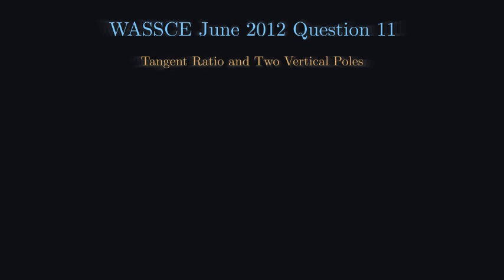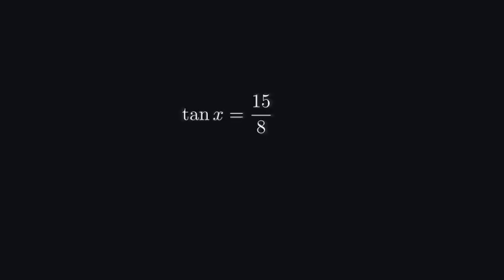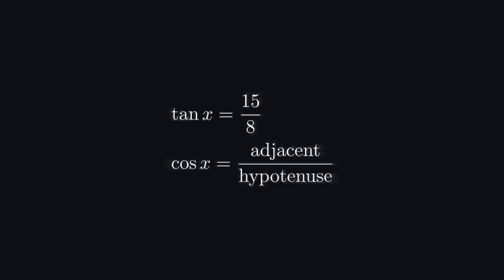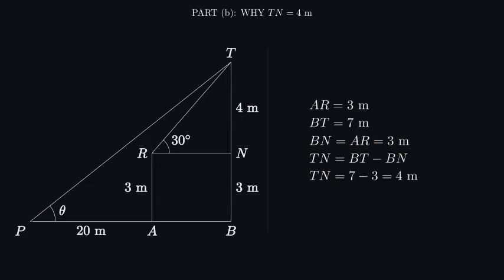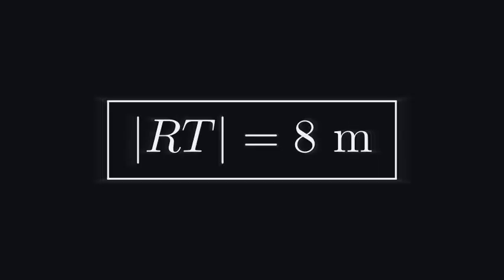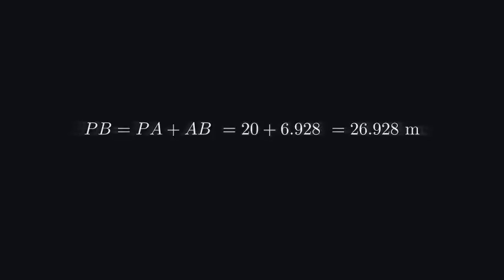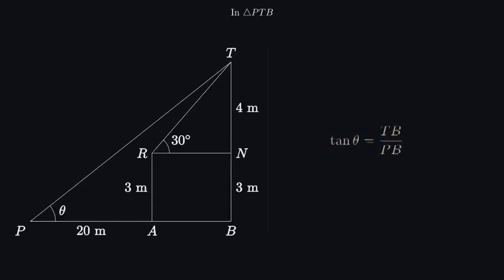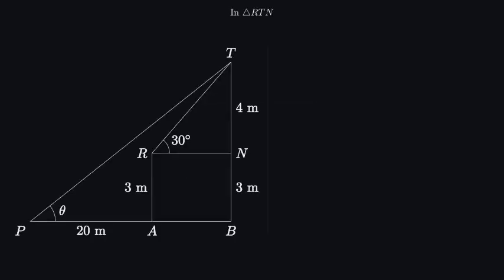Trigonometry: Tangent Ratio and Two Vertical Poles | WASSCE 2012 Maths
In this video, we solve **WASSCE June 2012 Question 11** step by step.

This question has two parts.

and we are asked to find:

\cos x.

Since tangent is opposite over adjacent, we draw a right-angled triangle with:

\text{opposite}=15,\qquad \text{adjacent}=8.

h=17.

So:

\cos x=\frac{8}{17}.

and

are on the same straight line. The shorter pole is (20\text{ m}) from (P), and the angle of elevation of the top of the longer pole from the top of the shorter pole is:

30^\circ.

The key height difference is:

7-3=4\text{ m}.

and the angle of elevation of (T) from (P) is:

15^\circ.

This lesson is useful for students preparing for **WASSCE, SSSCE, SHS Core Mathematics, trigonometry, angles of elevation, pole height problems, tangent ratio, cosine ratio, and past questions**.

If this helped you, like the video and comment **“POLES”** below.

Timestamps:

00:00 - Introduction and full question
00:55 - Part (a): Understanding (\tan x=\frac{15}{8})
01:45 - Drawing the right-angled triangle
02:30 - Finding the hypotenuse
03:10 - Finding (\cos x)
03:50 - Part (b): Understanding the two poles diagram
04:50 - Why the height difference is (4\text{ m})
05:40 - Finding (RT)
06:40 - Finding the horizontal distance between the poles
07:40 - Finding the distance from (P) to the longer pole
08:40 - Finding the angle of elevation from (P)
09:30 - Final answers

So:

\text{opposite}=15,\qquad \text{adjacent}=8.

Therefore:

\cos x=\frac{8}{17}.

RT=8\text{ m}.

PB=20+6.928=26.9\text{ m}.

\theta\approx15^\circ.

Comment **“POLES”** if you want more angle of elevation questions.
 \qsec{Question 26 \normalfont(WASSCE June 2012 Qu 11)}

 \begin{enumerate}[label=(\alph*)]

  \item If $\tan x=\dfrac{15}{8}$, $0^\circ \leq x \leq 90^\circ$, find the value of
  \cos x.

  \item Two vertical poles, $3\ \mathrm{m}$ and $7\ \mathrm{m}$ long are on
  the same straight line with a point $P$ on the ground. The shorter pole is
  $20\ \mathrm{m}$ from $P$ and is between $P$ and the longer pole. The angle
  of elevation of the top $T$ of the longer pole from the top $R$ of the
  shorter one is $30^\circ$. Calculate
  \begin{enumerate}[label=(\roman*)]
   \item $|RT|$;
   \item the horizontal distance from $P$ to the longer pole, correct to three significant figures;
   \item the angle of elevation of $T$ from $P$, correct to the nearest degree.
  \end{enumerate}

 \end{enumerate}